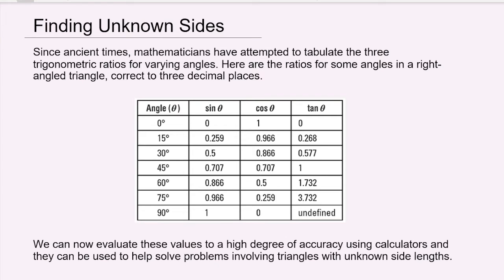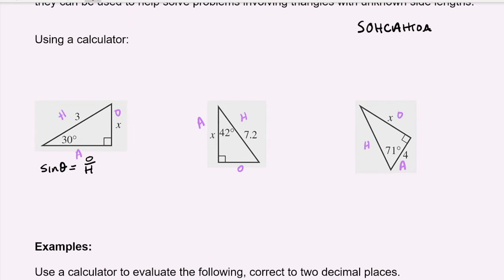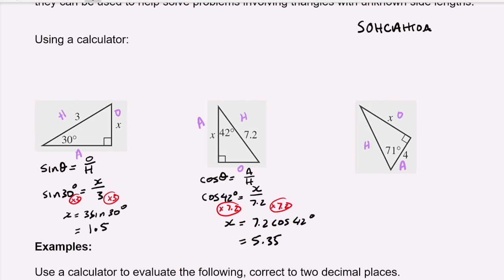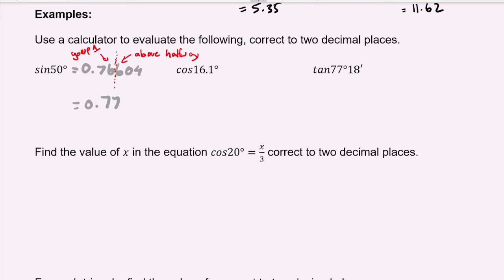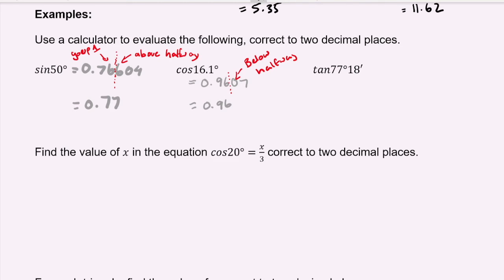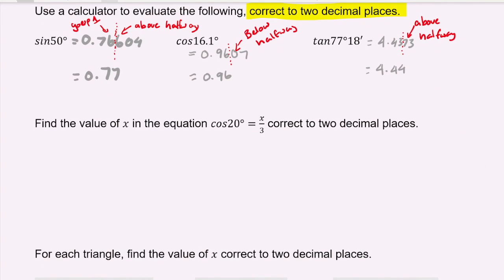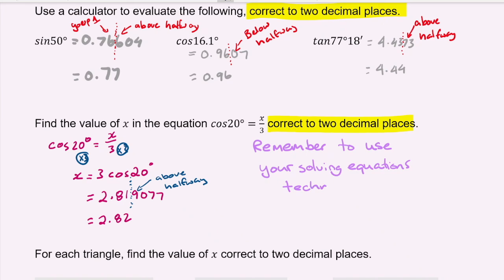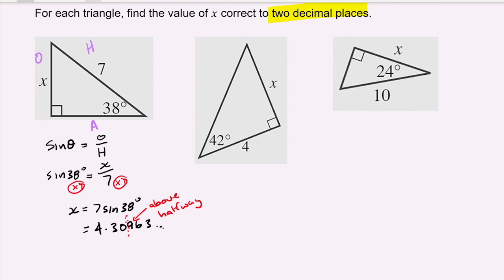#5.205 - Finding Unknown Sides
S video explaining how to use the trig ratios to find unknow sides where the unknown is on the denominator.